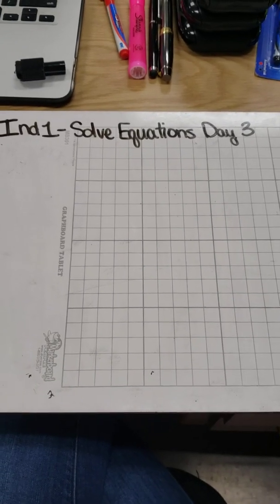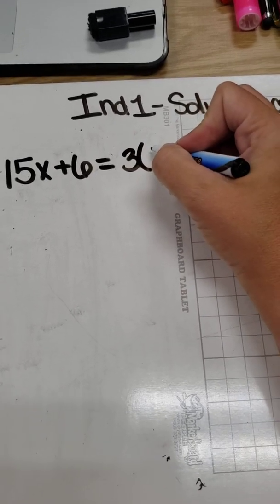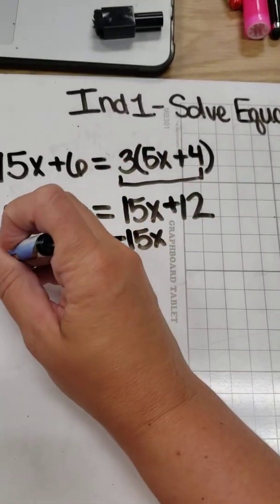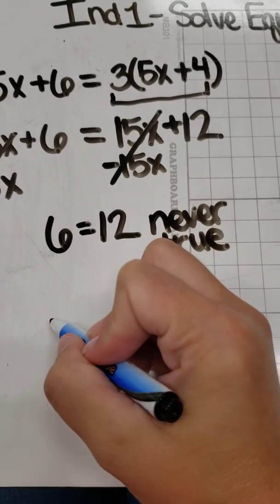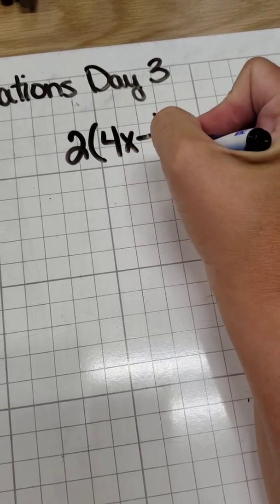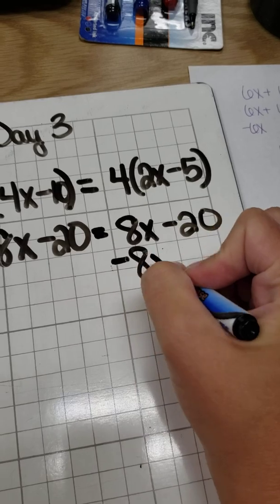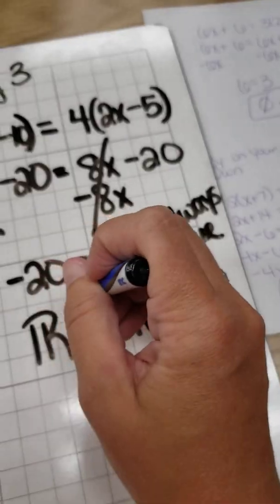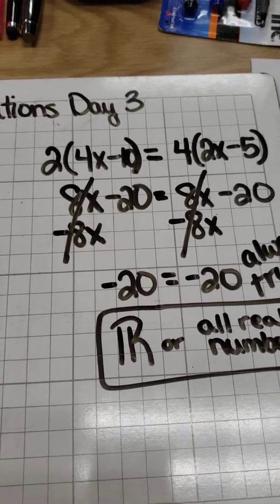IND 1-Solving Equations Day 3